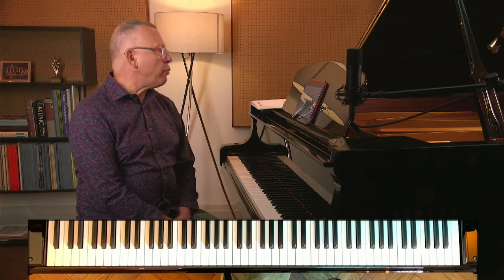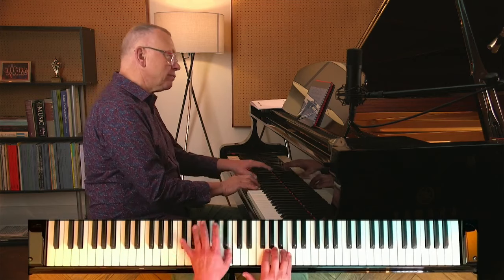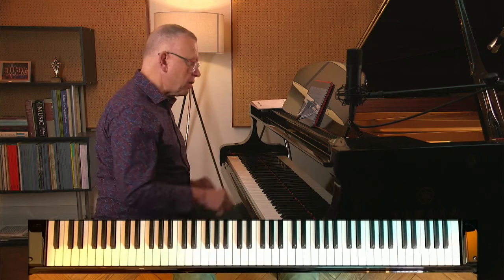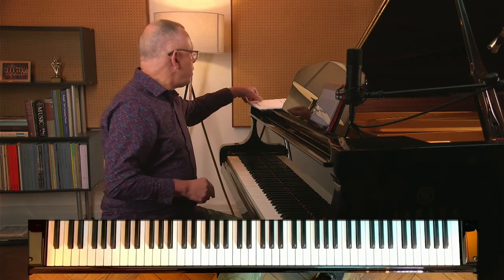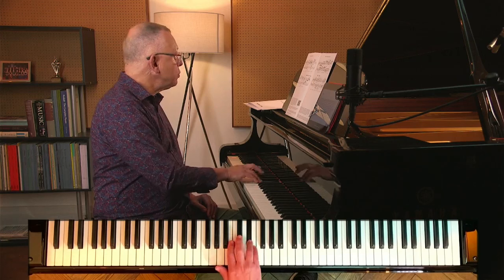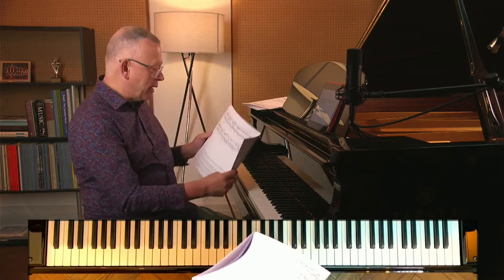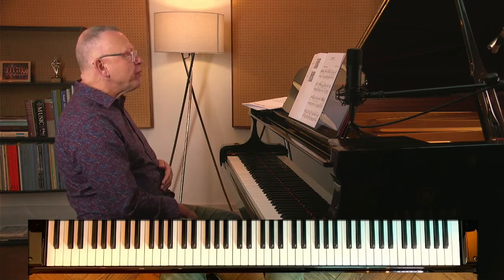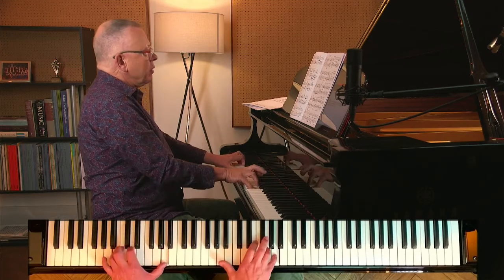Piano Practice Clinic with Graham Fitch (October 2023)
Recording of our monthly "Practice Clinic" for October 2023 in which Graham Fitch responds to practising-related queries submitted in advance by Online Academy subscribers. Works and topics featured in this session include:

00:36 Schumann Von fremden Ländern und Menschen from Kinderszenen, Op. 15 No. 3 – How should one pedal Bar 8 - should I pedal only once, at the beginning when playing B, and carry on OR pedal twice (i.e when G is played with the left hand) as part of the accompaniment? Also how should one combine the ritardando with the fermata in Bars 13 - 14?
06:37 Mozart Nine Variations on a Minuet by Duport, K573 Variation IV – Can you please advise on methods to improve rapid runs of 3rds and 6ths (double notes)?
14:15 Developing Muscle Memory – I have seen how you have demonstrated how your muscle memory is developed to the point that you can play a piece without consciously being aware of the notes. This can leave you entirely free to put 100% effort into playing musically and artistically. Sadly it is very rare that my muscle memory is so well developed, only those very few pieces which over the years I have played over and over and over (and over!!!) again. With such pieces, the music can really flow freely and is so much more expressive. Can you give any advice on how to speed up the building of muscle memory to attain the degree you have demonstrated?
21:10 Brahms Intermezzo in A major, Op. 118 No.2 - Could you please demonstrate the best bars to put in some changes in tempo / rubato in this piece?